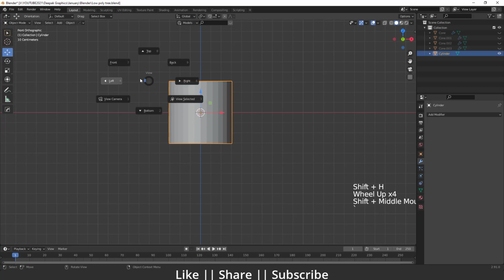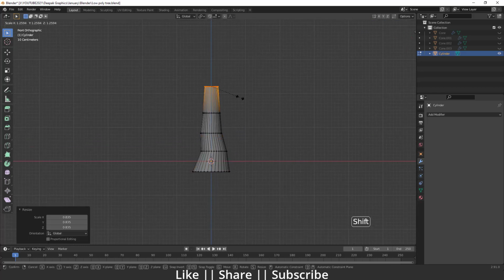Blender Low Poly Tree Modeling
Hello, guys, I hope you are doing well and in this video, I'm going to show you how you can model a low poly tree in Blender and I hope you will like this tutorial if you like the video make sure to hit the subscribe button and hit the bell icon too.